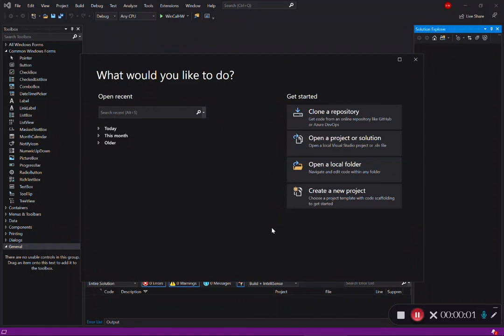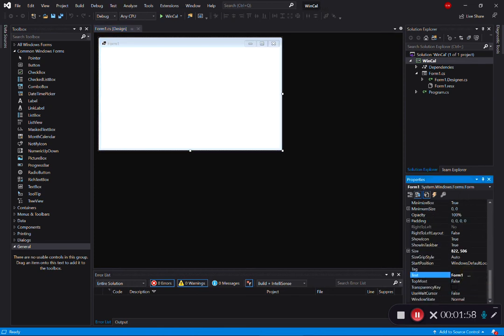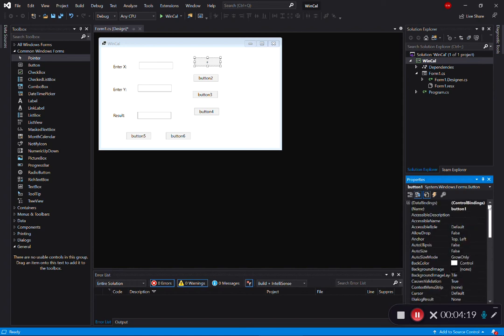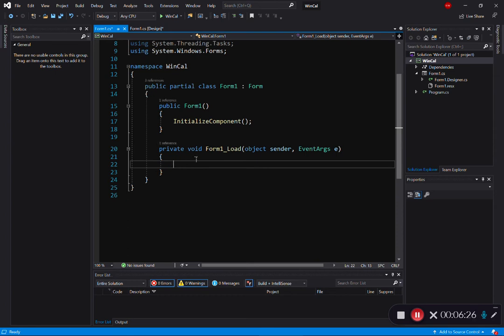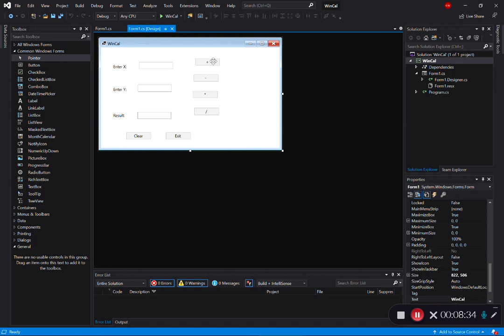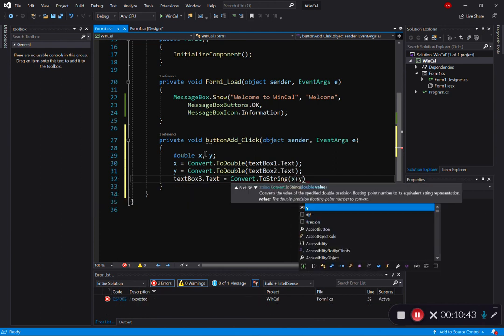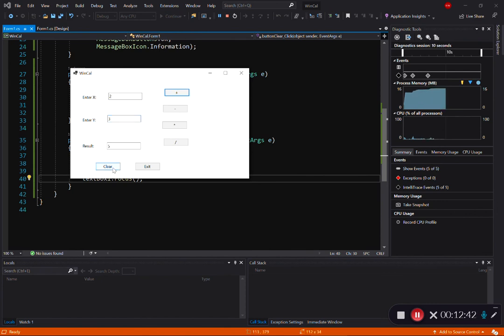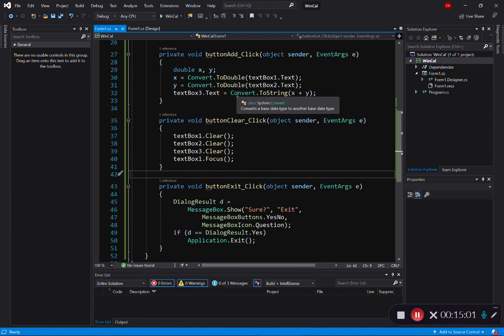MGIS 2320: HW6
A simple Windows application using WinForms